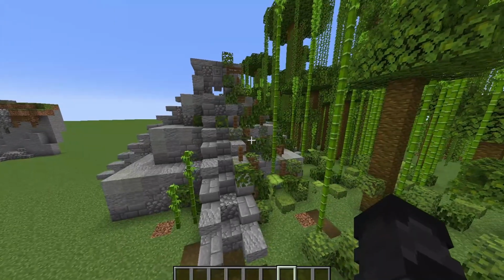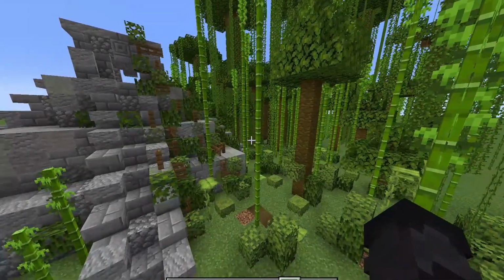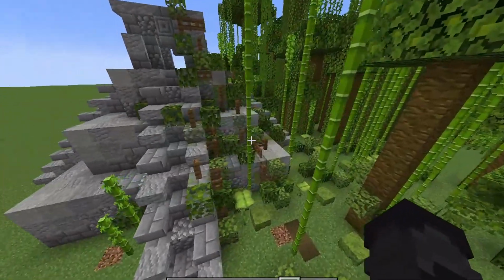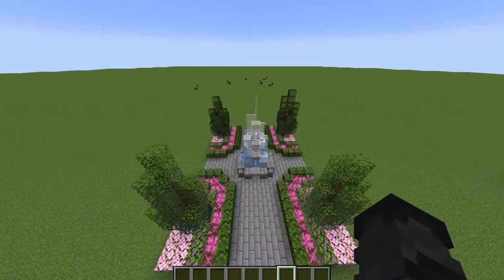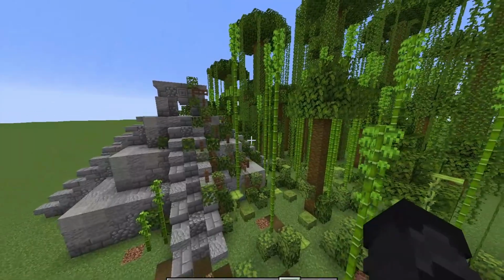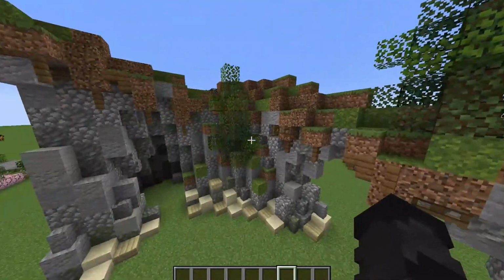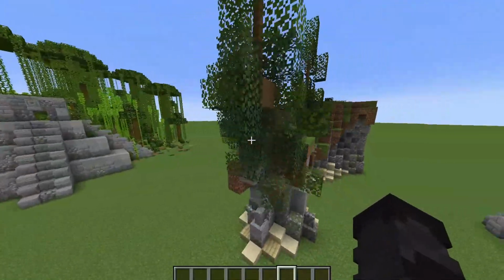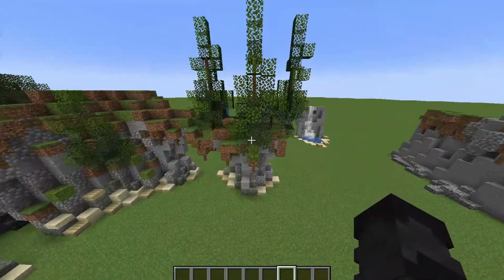Why The HARDEST Skill In Minecraft Is Actually EASY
While many would say that terraforming in Minecraft is one of the most challenging techniques, it actually quite easy. In this video, Shadowknight explores the many tricks and nuances of terraforming, focusing more on organics.
Part one of this video:
Chapters:
0:00 - Intro
0:25 - Uses
1:39 - Creation
5:10 - Trees
7:12 - Outro